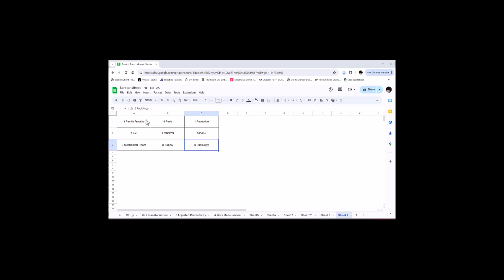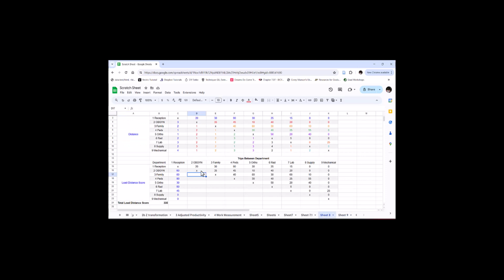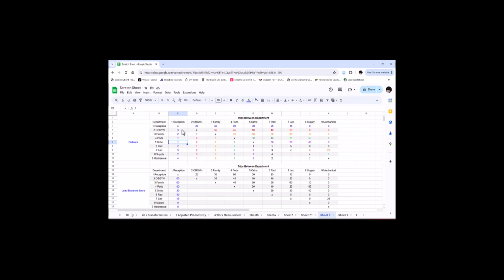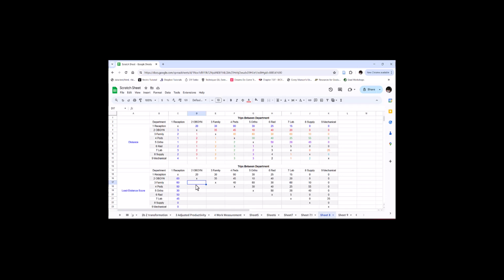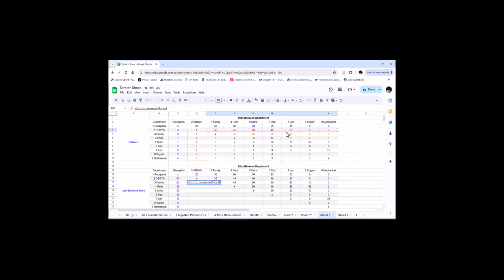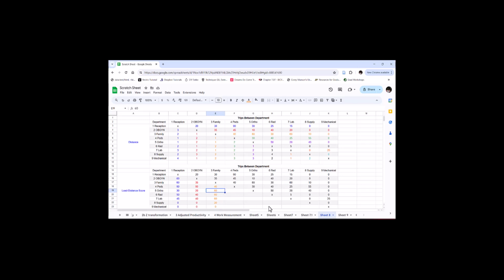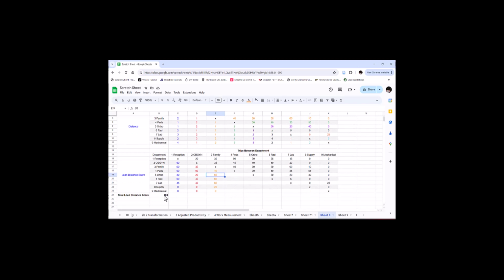Google Sheets Transpose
Instructions to multiply a column against a row in Google Sheets to calculate load-distance
=column*transpose(row)
CTRL+SHIFT+ENTER
ENTER